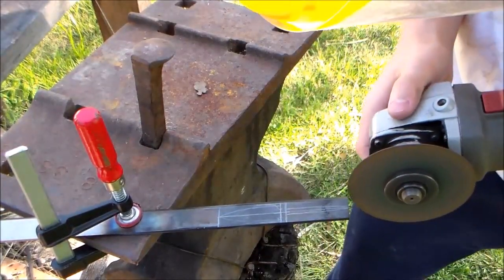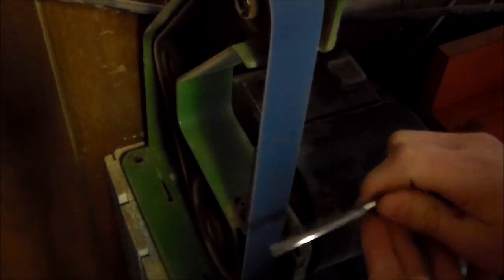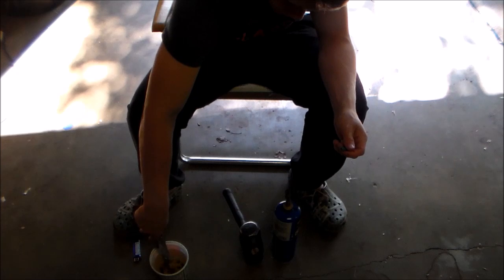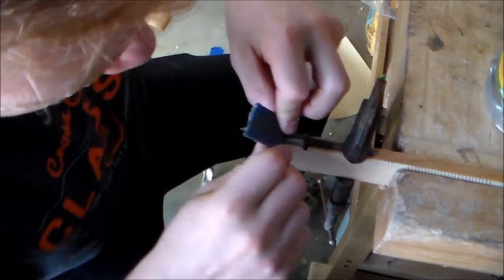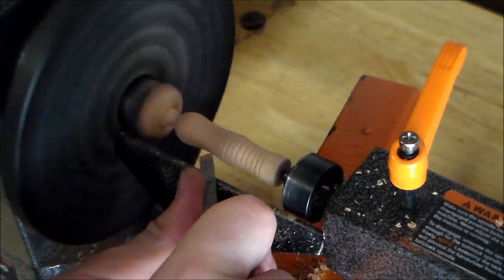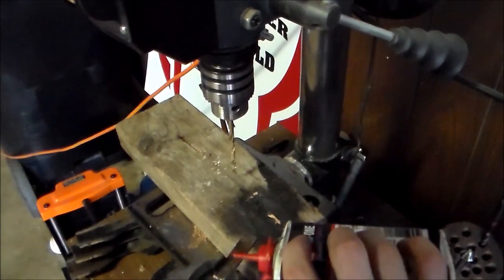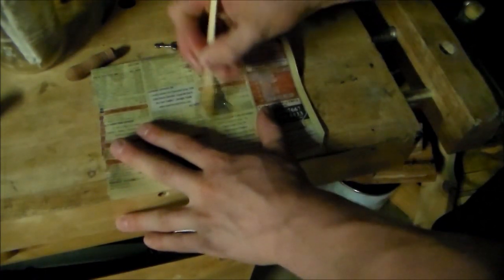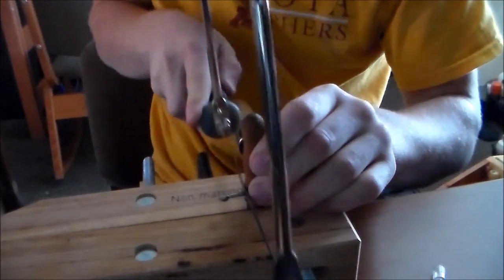How to Make a Mini Dagger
On a free weekend, I made a mini dagger out of an old planer blade. The main goal for this build was to make a good looking dagger. I think it turned out alright, but now i have experience with making double edged knifes.